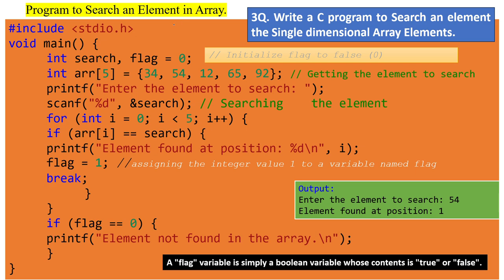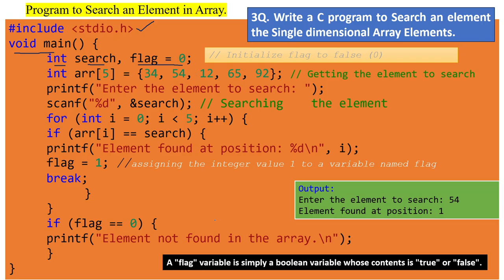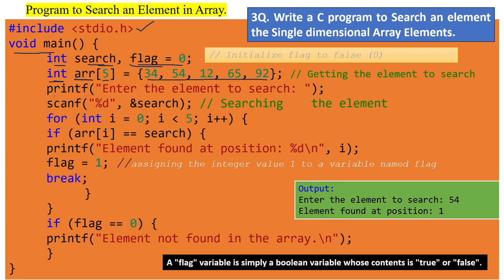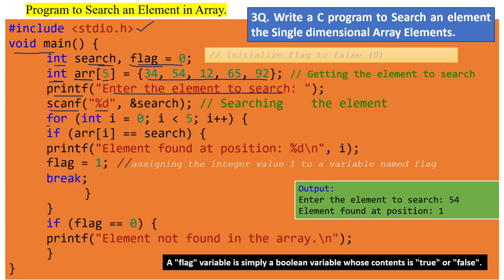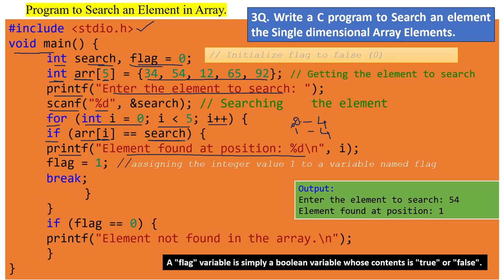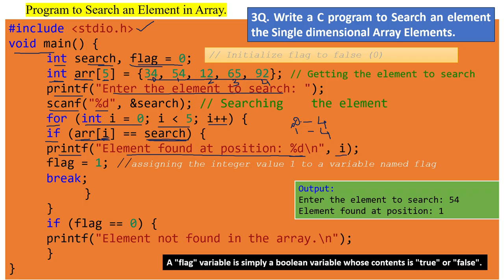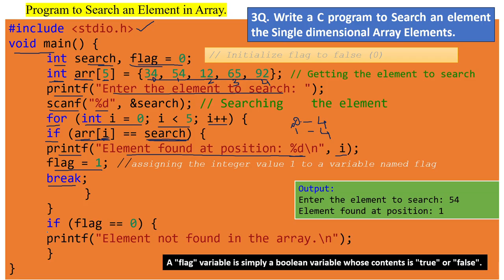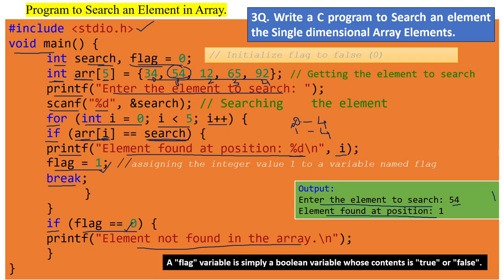Search Element using 1D arrray in C